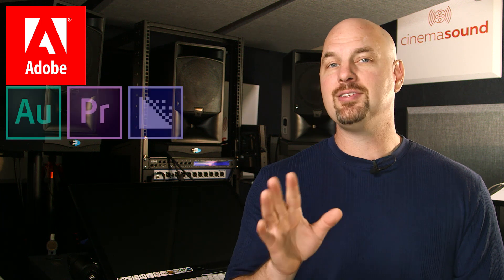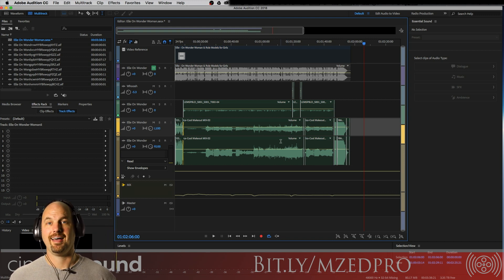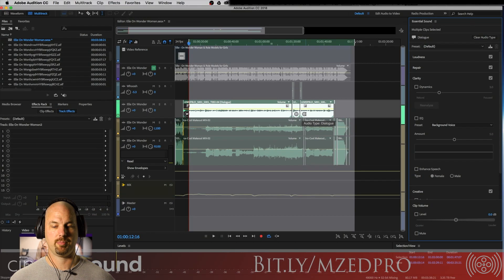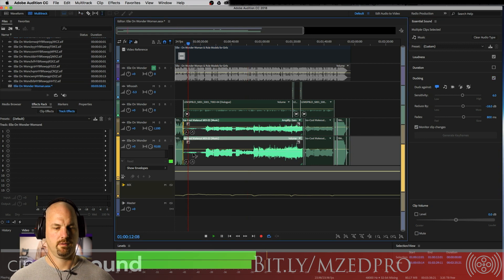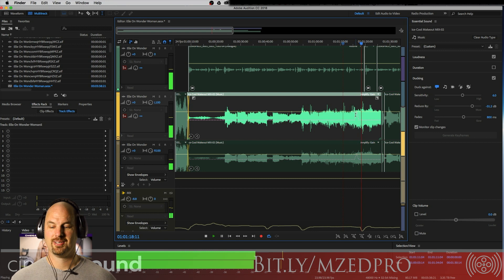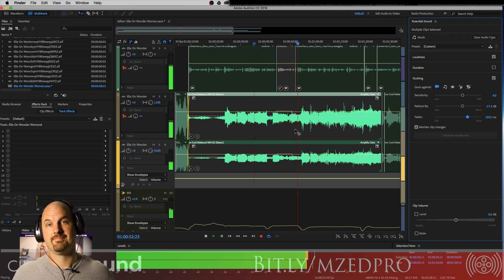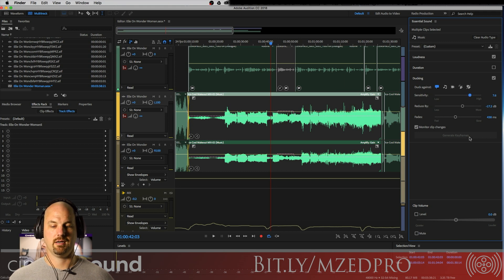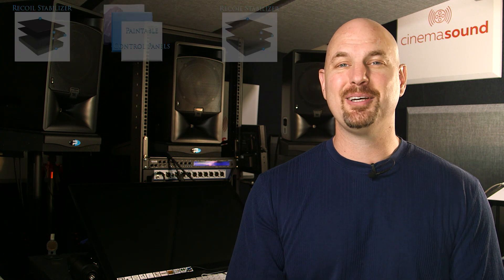Dialog Mixing How To: Dialog Ducking in Adobe Audition using the Essential Sound Panel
In this clip, audio guru Mark Edward Lewis from Cinema Sound shows us how to use the Essential Sound Panel in Adobe Audition to create "Auto ducking" of music against dialog to help get great sounding mixes done fast!